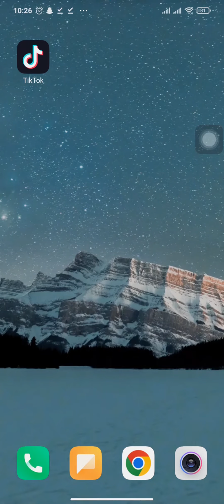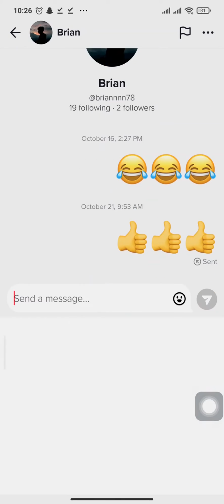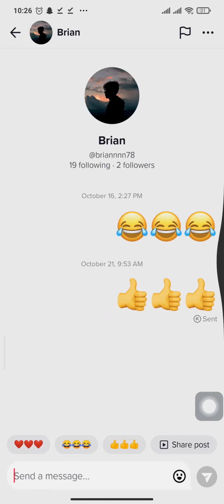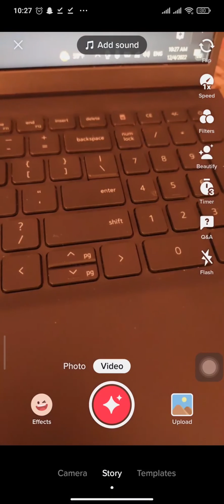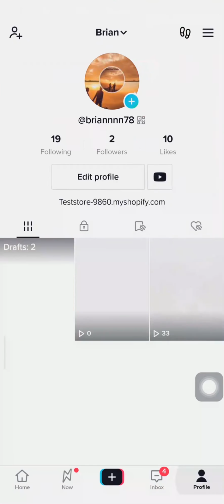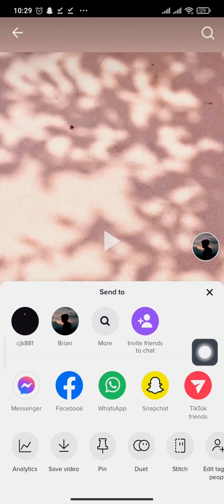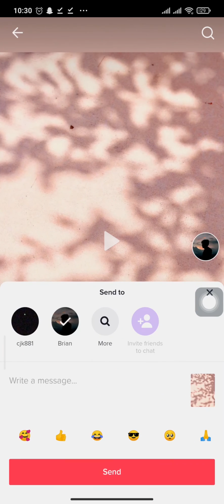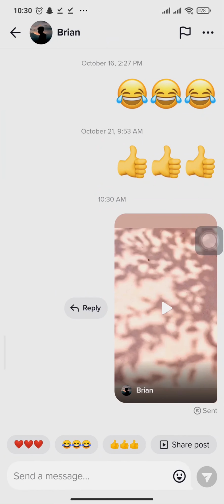How to Send Photos on TikTok Message (2023 UPDATED!)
Learn how to send photos on tiktok dm and how to send pictures on tiktok chat.
This video walks you through the step-by-step process of how to send pictures in TikTok message. Watch the video till the end and learn the steps in detail. To send a photo or a video message, you must first post a tech talk. After the post is complete, you can head over to your profile section and tap to open the video or photo that you want to send. From here, you'll see on the top all of the friends to whom you can send the message.